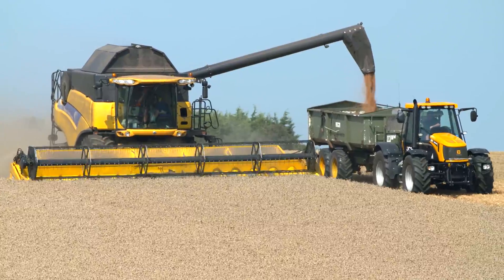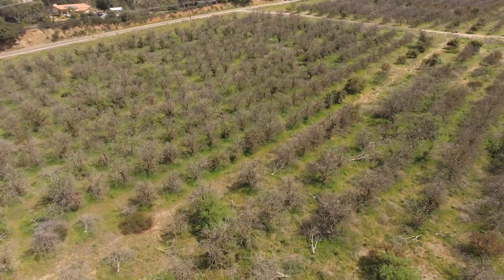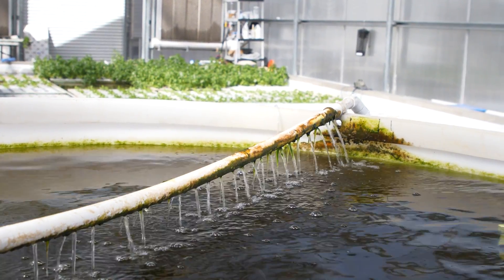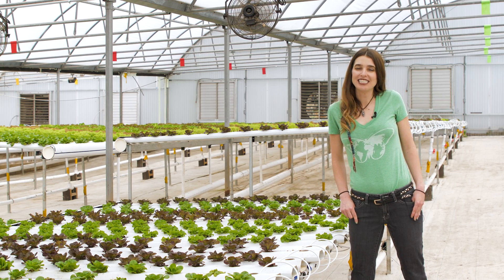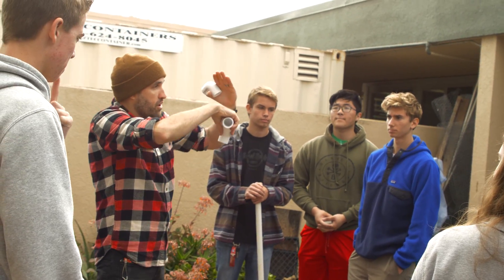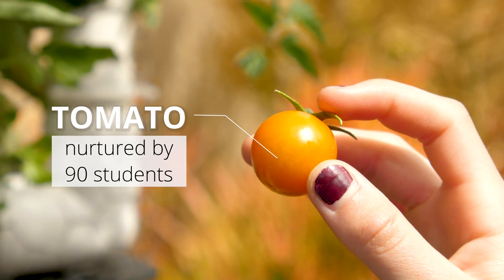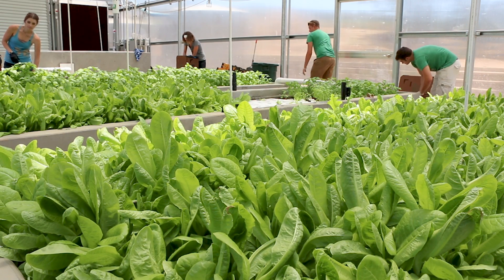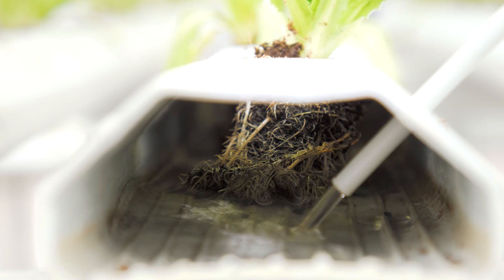Farming Our Future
Conventional agricultural practices wreak havoc on the environment in many ways, depleting vital resources and posing major health risks to both humans and wildlife. Additionally, the number one cause of species extinction is loss of habitat, which is overwhelmingly lost from the conversion of forest to farmland.

Aquaponics is a versatile and adaptable method of sustainable farming. Systems can be built on just about any scale and designed to fit in almost any space. Generally, aquaponics uses 90% less
water than conventional vegetable gardens and 97% less water compared to standard aquaculture methods. Additionally, the recirculating system keeps waste out of watersheds. Aquaponic systems operate with little environmental impact to produce high quality, hormone-free fish and organic vegetables, without the use of artificial fertilizers, harmful pesticides, and dangerous herbicides.